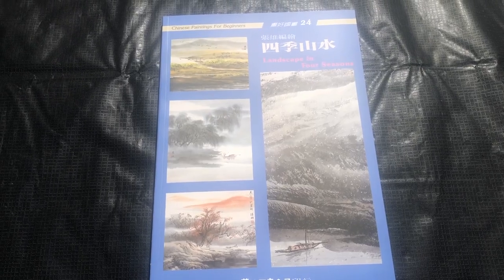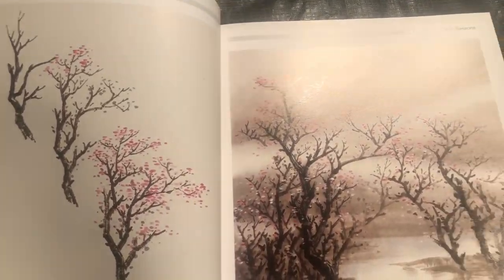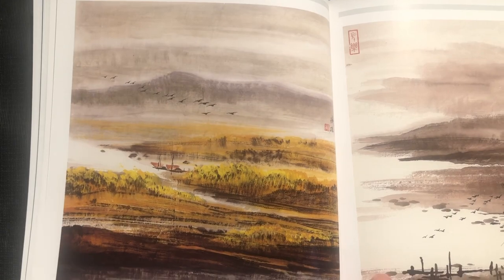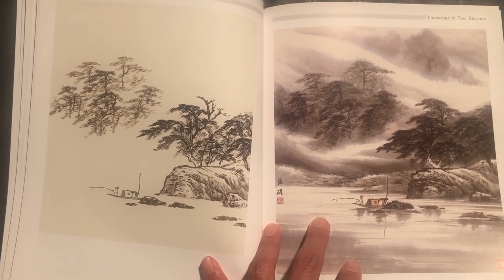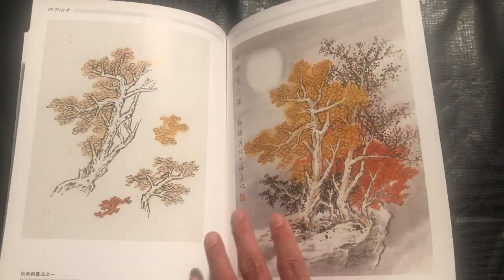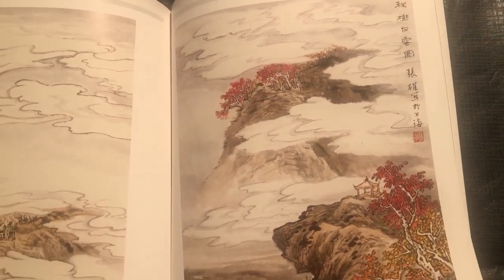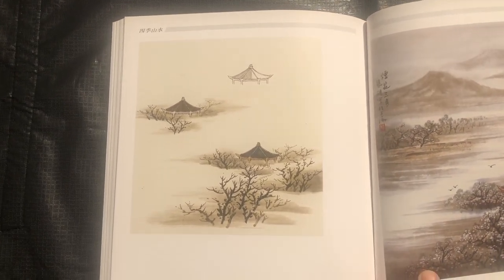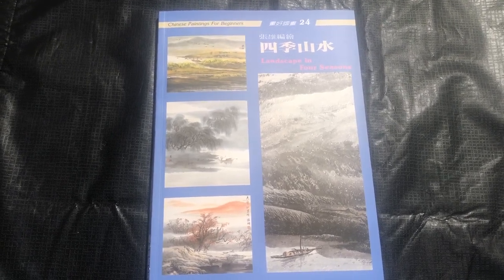Landscape in Four Seasons by Chang Hsiung Video Book Review by Oriental Art Supply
119 pages, Chinese/English
Oriental Art Supply presents a video book review of the book Landscape in Four Seasons by Chang Hsiung. We cover every page of this book that features beautiful Chinese landscape paintngs from each of the four seasons.Learn how the Chinese masters depict mountains, water, trees and other landscape elements in conditions like, rain, fog, snow and clouds to represent the natural beauty throughout the four seasons.

For the best brushes, paper, ink, colors, accessories, books, instruction, videos, lessons, and materials for Chinese Brush Painting, calligraphy or sumie, visit Oriental Art Supply (OAS) at: